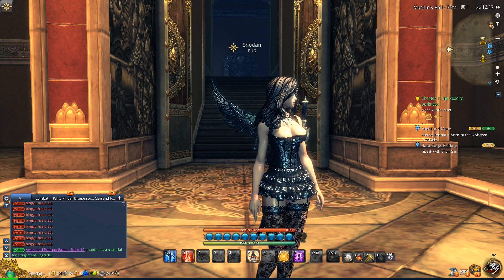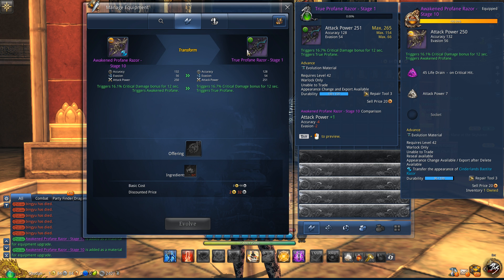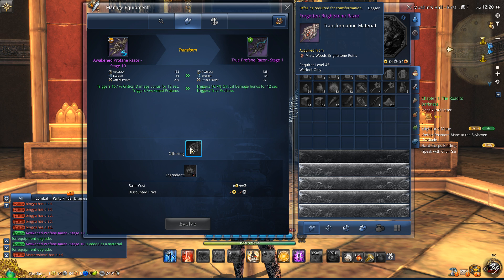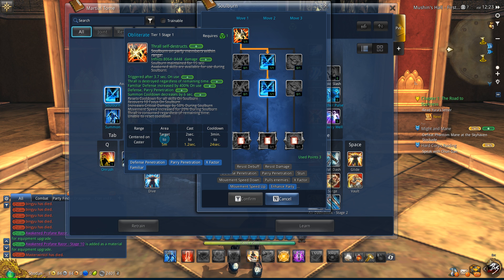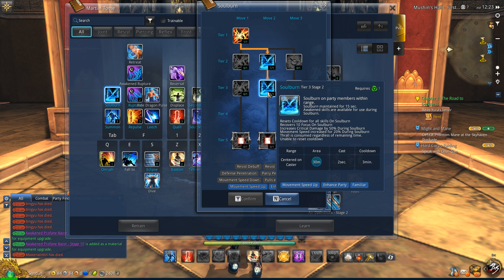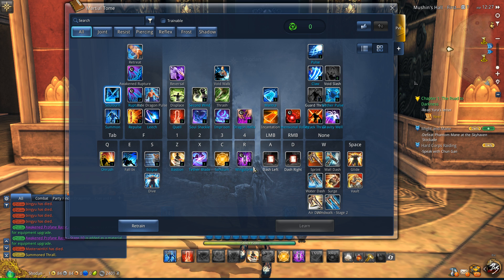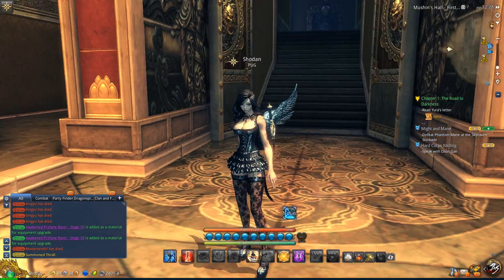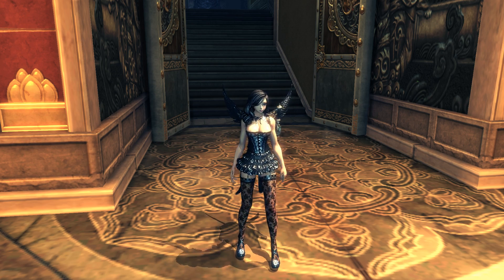Blade and Soul - PSA on Weapon Upgrade Path with Level 50 Expansion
Blade and Soul news update with commentary on the upcoming  Silverfrost Mountains level 50 expansion. PSA - you are not screwed if you don't have True Pirate before the Silverfrost Mountains level 50 expansion. The video also shows the Level 45 Warlock skill, Soulburn. The spell has a visual effect as well where it modifies the outfit of your character.

9:33 - Soulburn Outfit